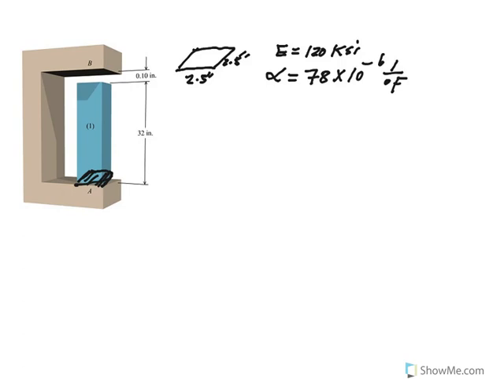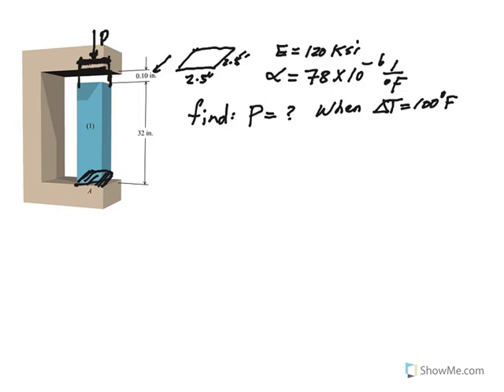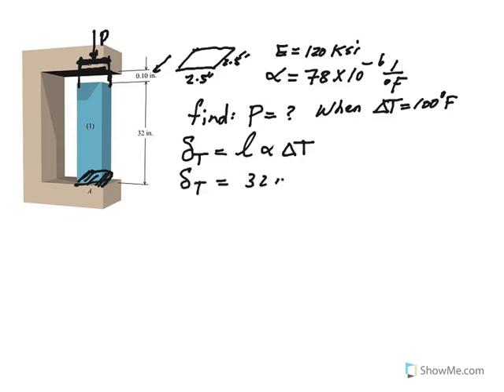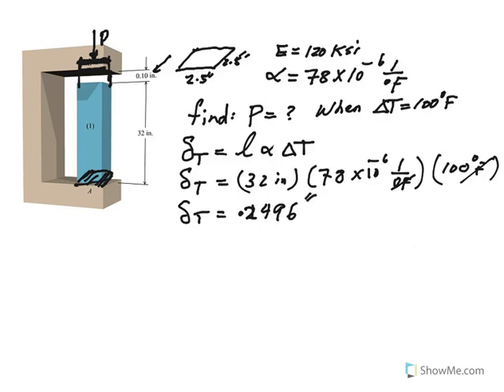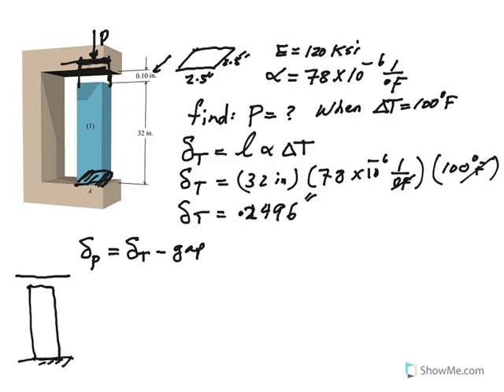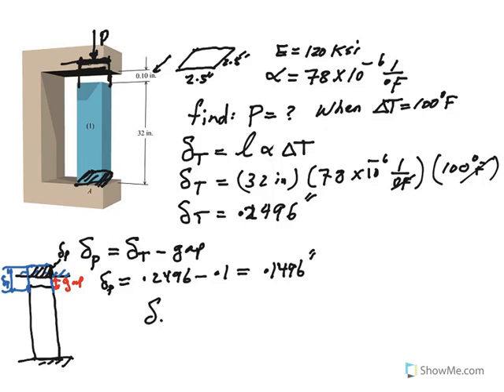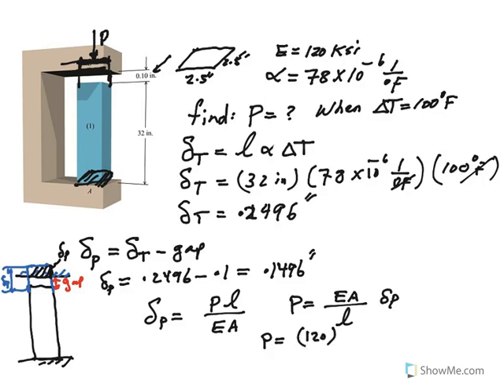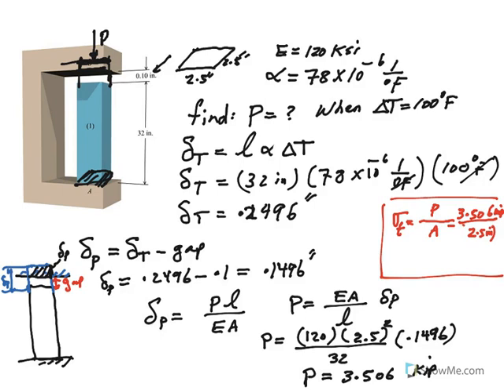Thermal deformation and stress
In this video thermal deformation and stress is determined due to increase in temperature